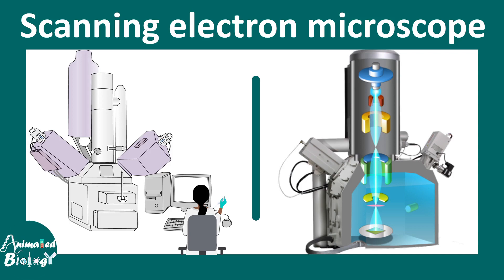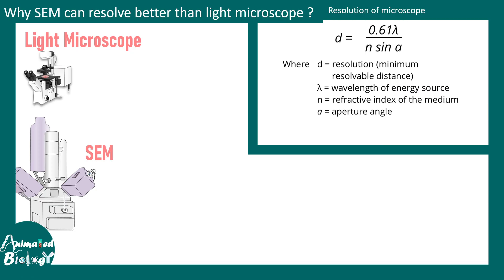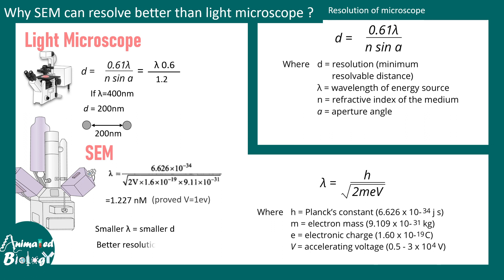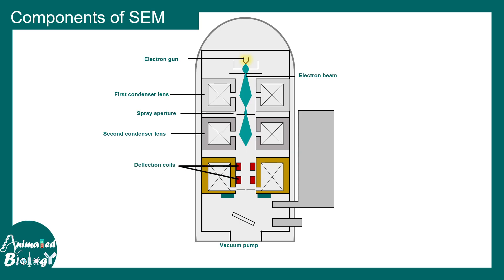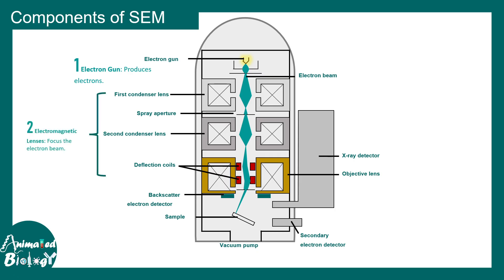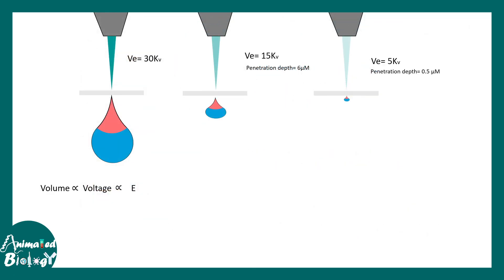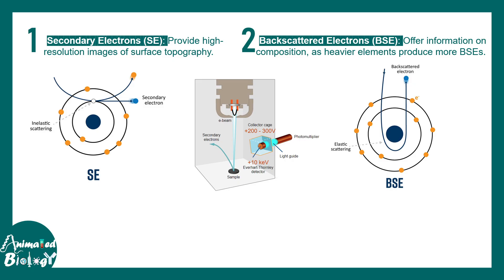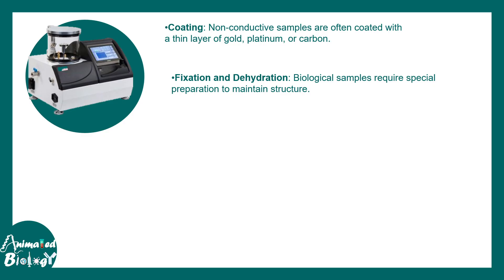Scanning Electron Microscopy (SEM) | Working Principles and application of SEM in biology